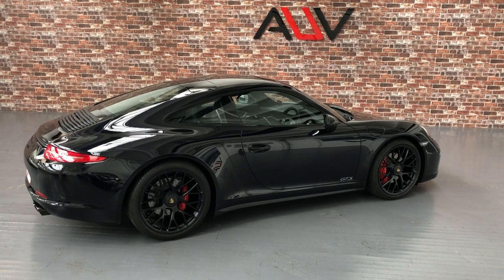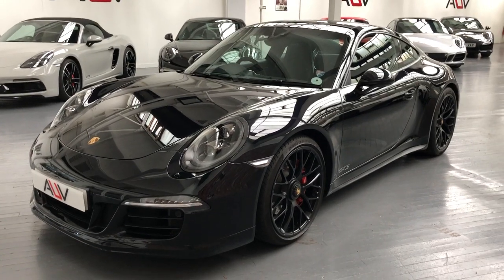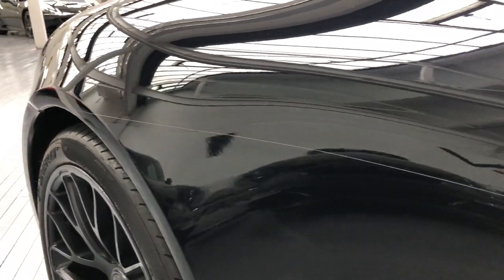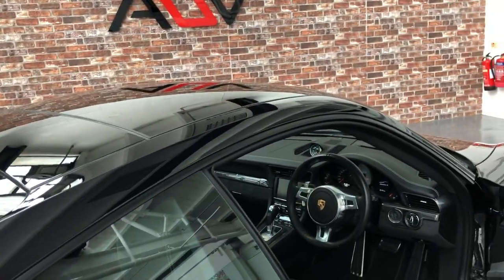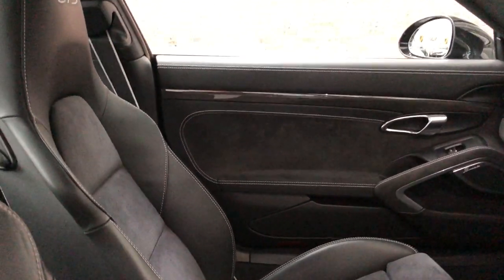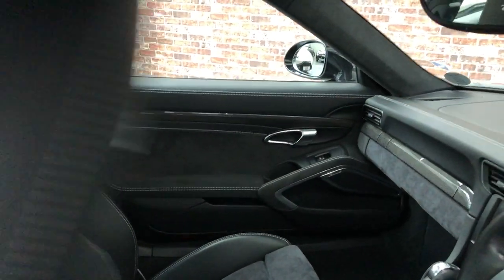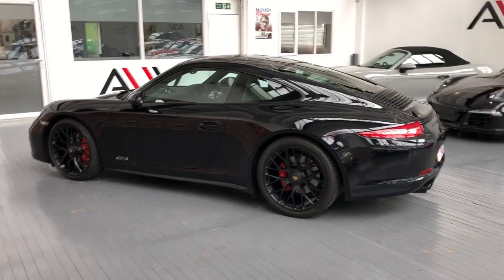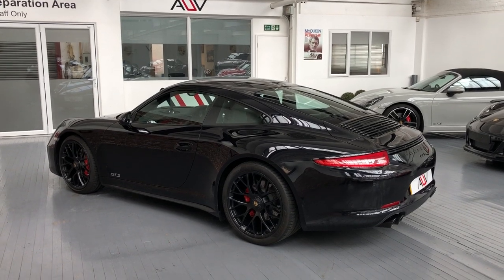Porsche 911 991 GTS PDK Coupe